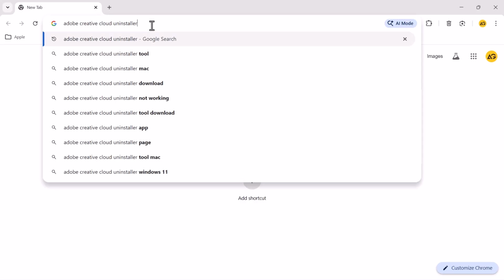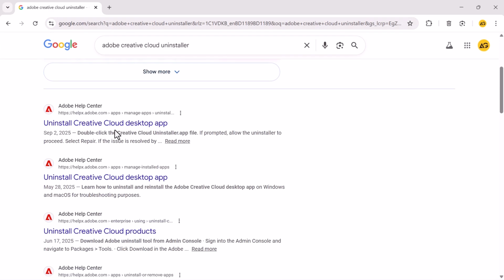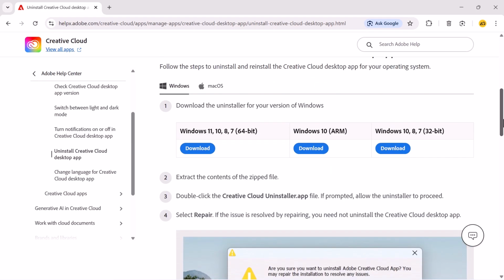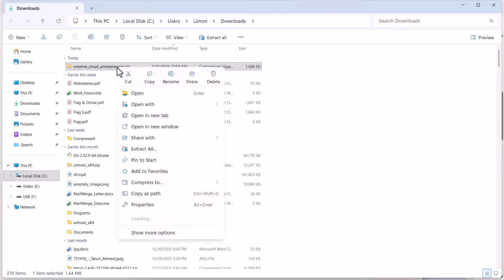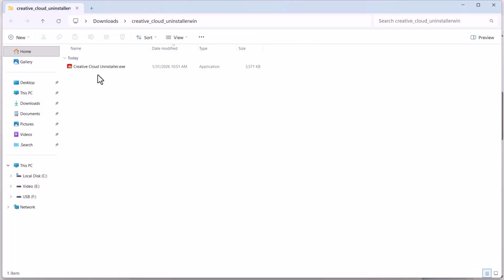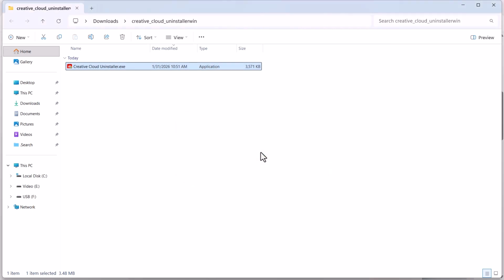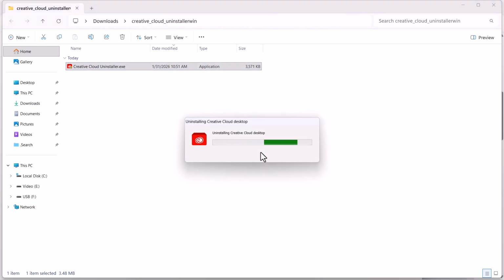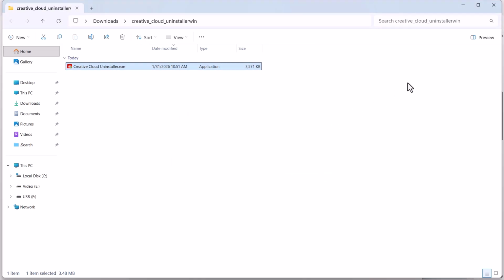How to Completely Uninstall Adobe Creative Cloud on Windows 11 (2026)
In this video, you’ll learn how to completely uninstall Adobe Creative Cloud on Windows 11 (2026) using the latest and most effective methods. If you’re facing issues where Adobe Creative Cloud is not uninstalling or getting stuck during removal, this step-by-step guide will help you uninstall Adobe Creative Cloud on Windows 11 without leaving behind hidden files or background services.

We’ll show you how to remove Adobe Creative Cloud completely, including leftover files that remain after a normal uninstall. This tutorial covers the correct way to delete Adobe Creative Cloud from your PC, even when the app refuses to uninstall or shows errors. You’ll also learn how to remove Adobe Creative Cloud from Windows 11 using built-in settings as well as the official Adobe Creative Cloud removal tool for a clean and complete uninstall.

If you’re dealing with problems like Adobe Creative Cloud stuck uninstalling or need to force uninstall Adobe Creative Cloud, this guide walks you through safe and proven solutions. Whether you’re reinstalling Creative Cloud, freeing up system resources, or fixing software conflicts, this video explains how to uninstall Adobe Creative Cloud completely 2026 so nothing is left behind on your system.

By the end of this tutorial, you’ll be able to confidently perform a full Adobe Creative Cloud uninstall on Windows 11, even if standard methods fail. This is the most updated approach for users looking to permanently remove Adobe Creative Cloud and ensure a clean Windows 11 setup.